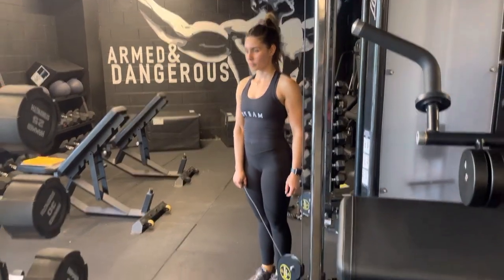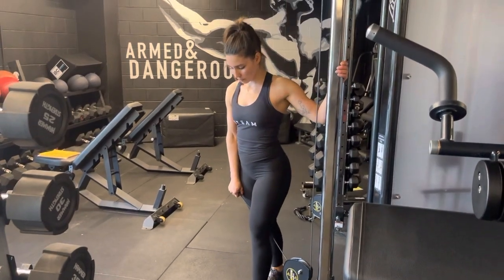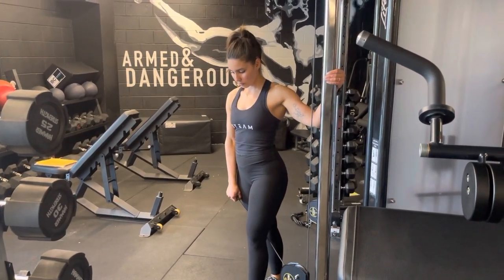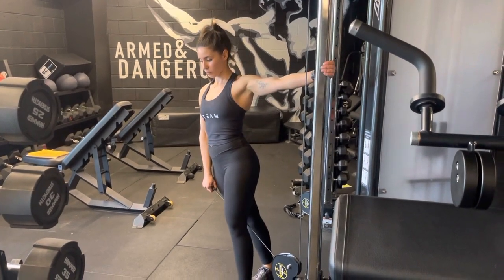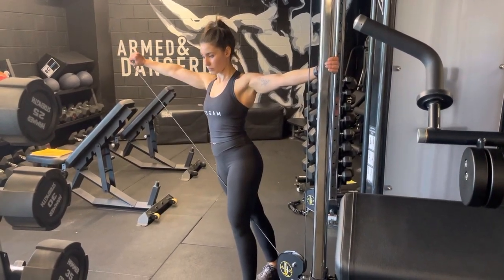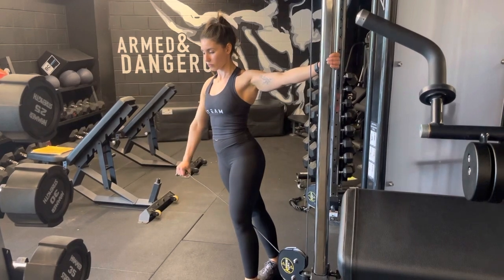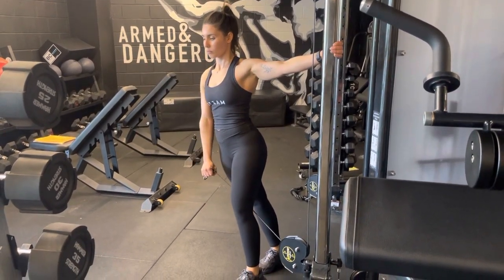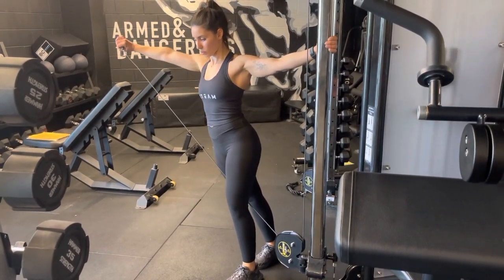Cable Lateral Raise